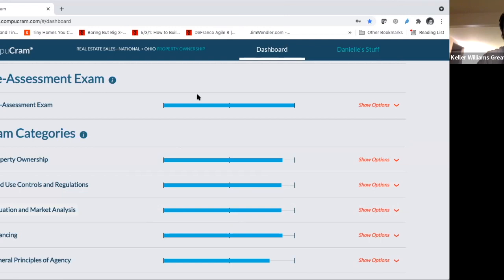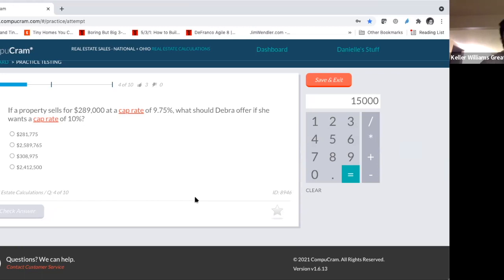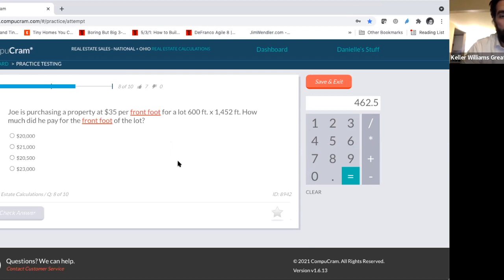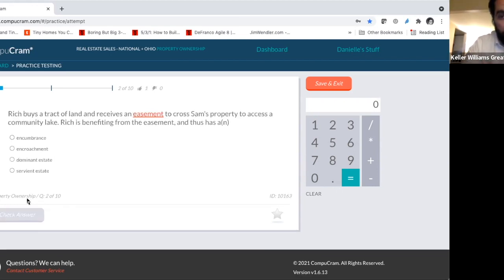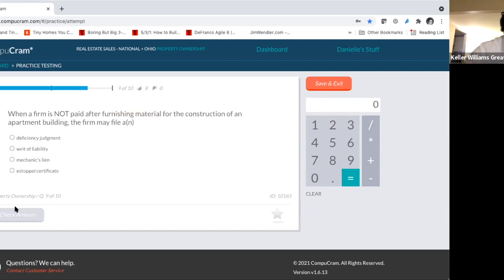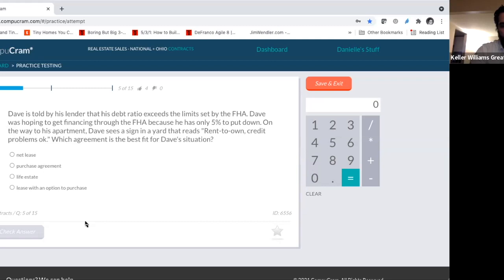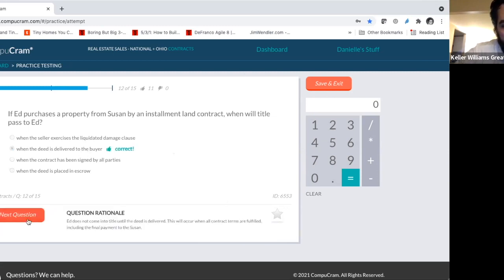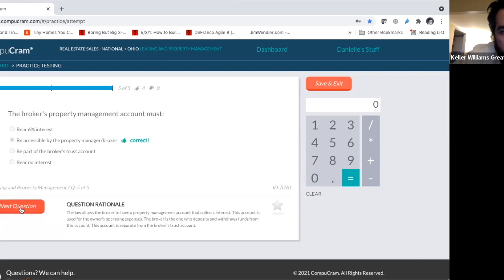Real Estate Exam Prep Dec 6th